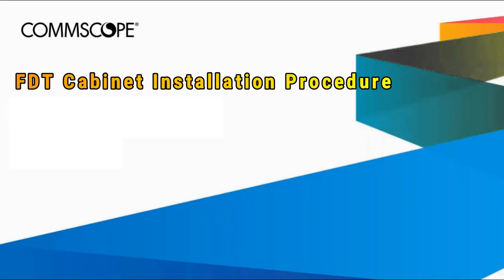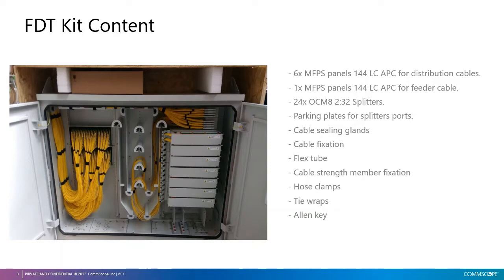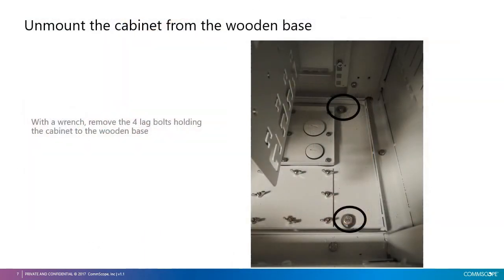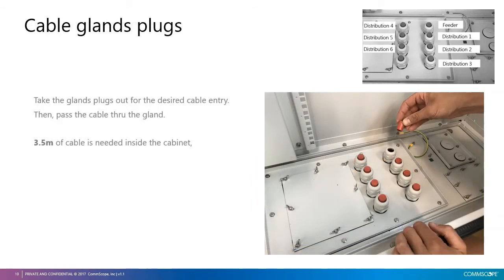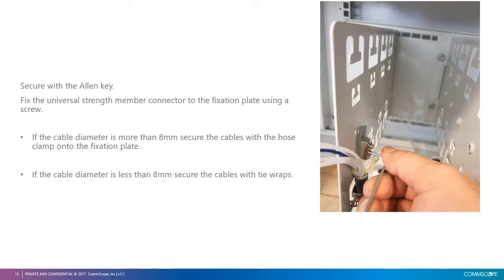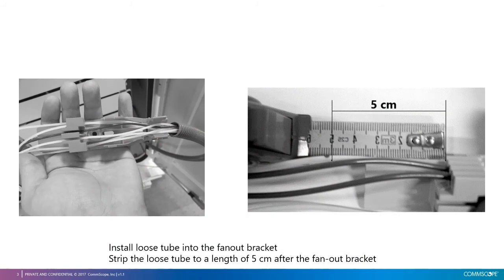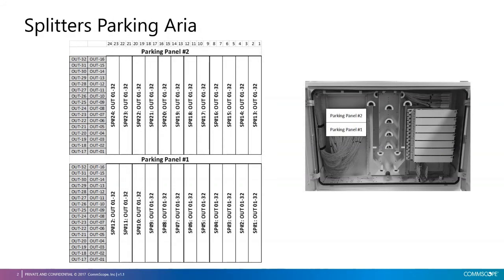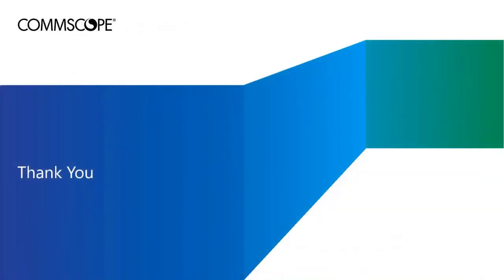CommScope FDT Installation Procedure